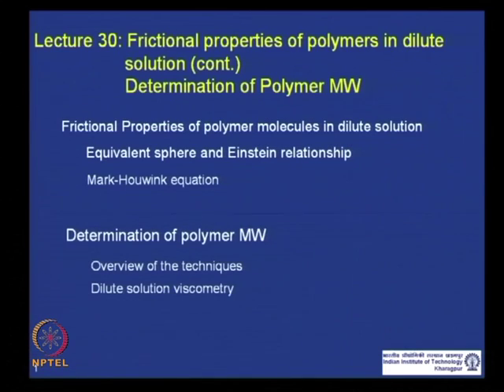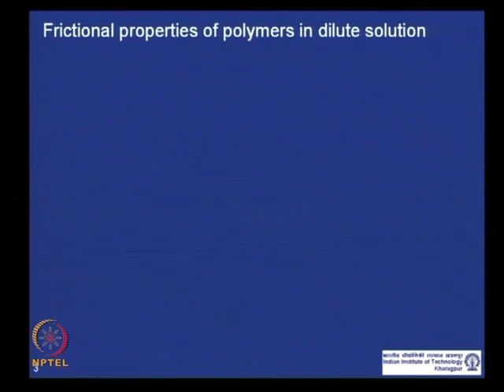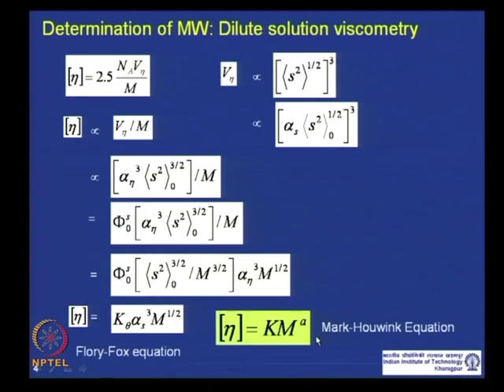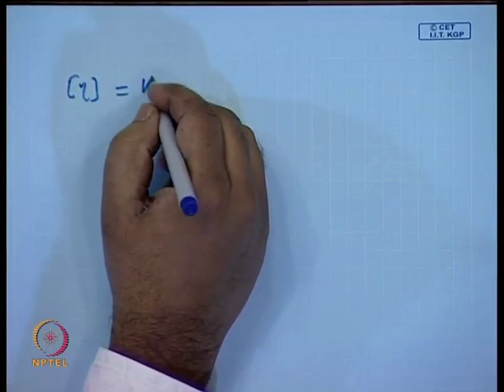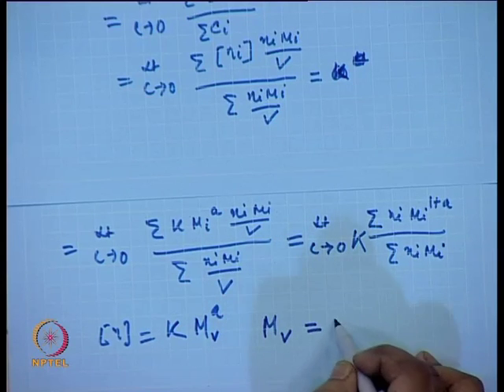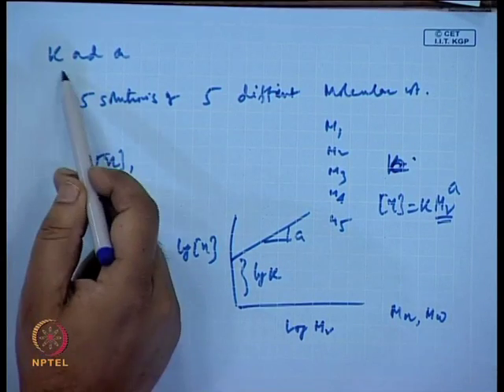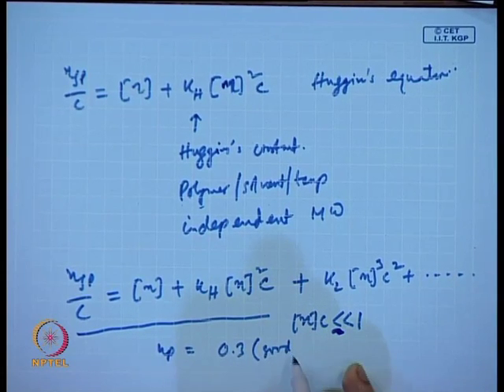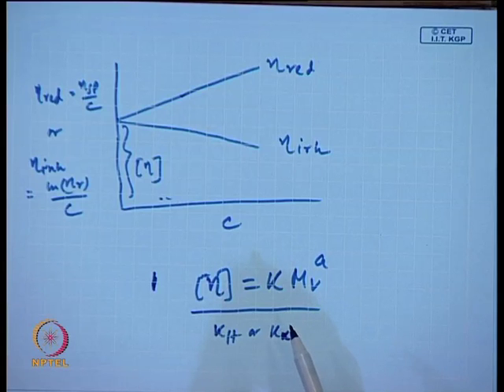Mod-01 Lec-30 Frictional Properties of Solutions (Contd.) and Determination of Molecular Weight